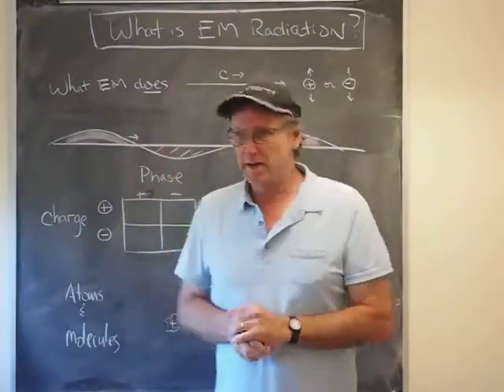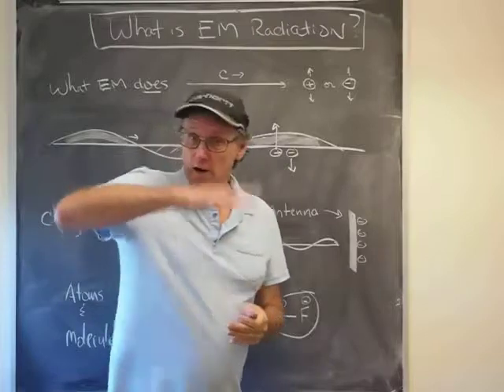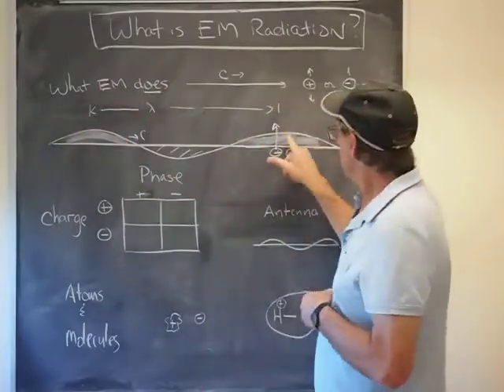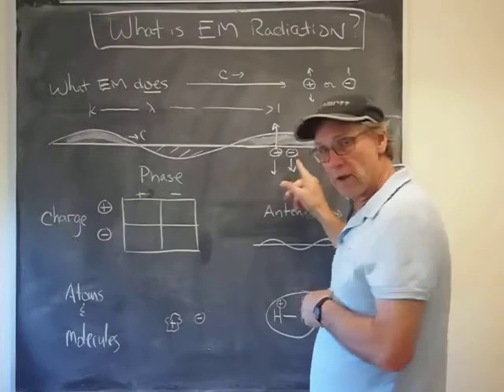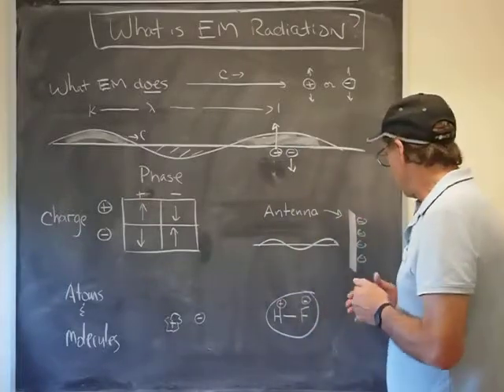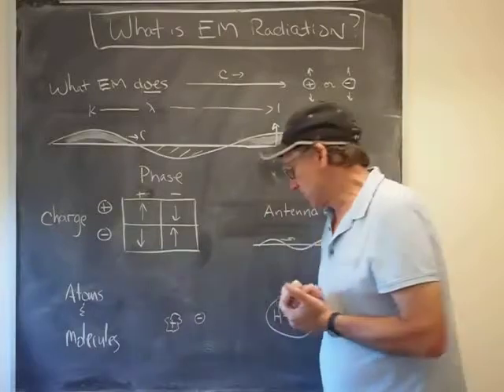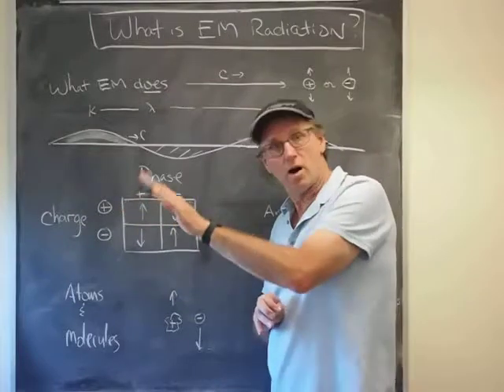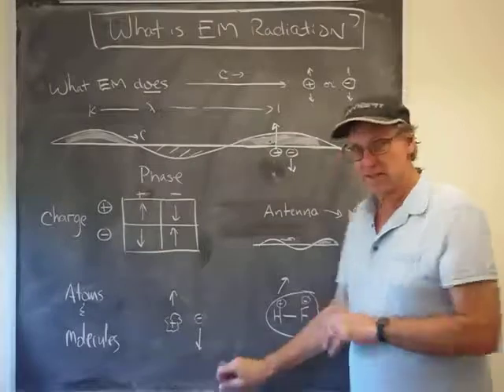What is EM radiation?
This video describes the effect of electromagnetic (EM) radiation on charged particles. We discuss how at any given moment, the radiation accelerates postively-charged and negatively-charged particles (like atomic nuclei and electrons) in opposite directions. This can lead to various forms of molecular-level motion, such as the promotion of electrons to higher-energy states, or an increase in the vibrational energy of entire molecules.